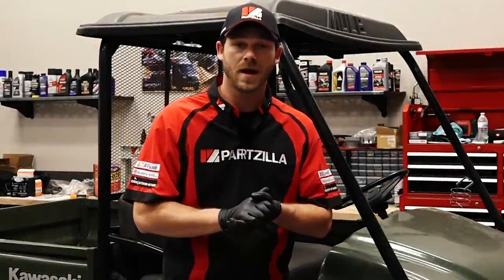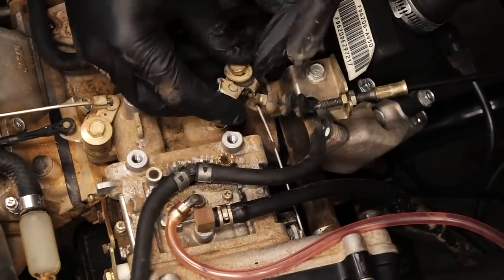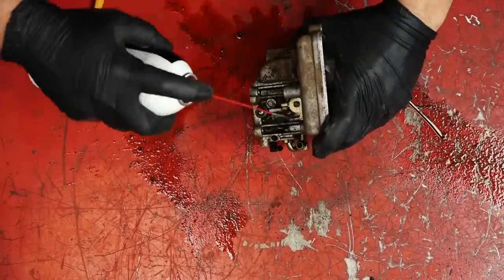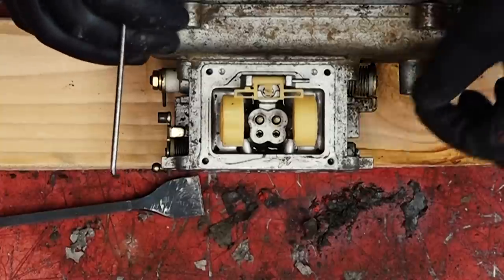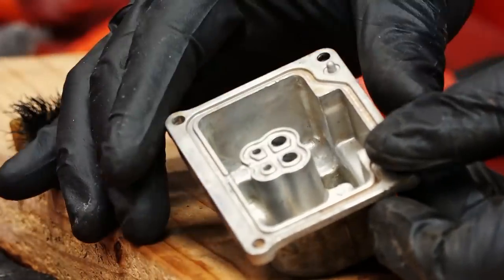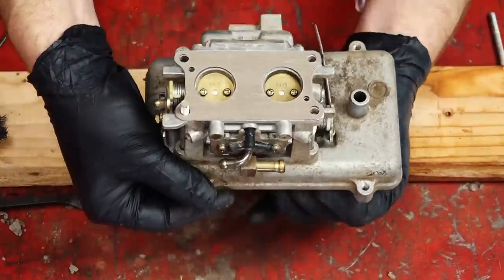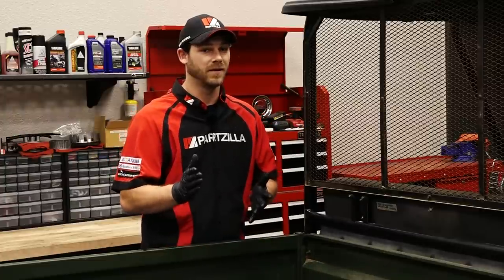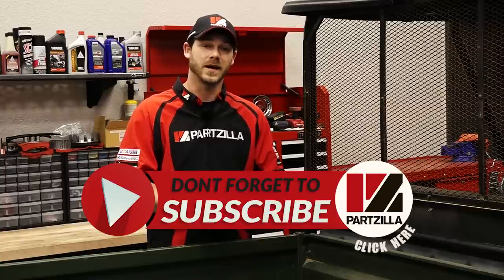Kawasaki Mule Carburetor Rebuild & Cleaning | Kawasaki Mule 3000 | Partzilla.com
Learn how to clean the carburetor on a Kawasaki Mule in this video from Partzilla.com. Over time, sediment can accumulate inside the carb and impact its performance. Here are the tools you'll need:

Needle-nose pliers
10mm socket
1/8 ratchet
Flat blade screwdriver
Carb cleaner
Gasket scraper
Brass brush
Phillips screwdriver

We’ll show you how to remove the carburetor and then disassemble the carb. Next, we’ll show you how to replace the jets on your Kawasaki Mule. When you’re buying your jets, you’ll need TWO pilot jets in addition to two other main jets:

We’ll show you how to replace the floats in your Kawasaki UTV carburetor, replace the gaskets, and then put the whole thing back together again.

VIDEO HIGHLIGHTS:
Removing the top bracket - 0:23
Disconnecting the carburetor - 0:40
Removing the air cover - 1:55
Removing the carburetor - 2:30
Cleaning the carburetor - 2:50
Disassembling the carburetor - 3:50
Replacing the carb jets - 5:50
Installing the carburetor - 7:35

In the video we’re working with a 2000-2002 Kawasaki Mule, but you may have similar steps for your Kawasaki UTV.